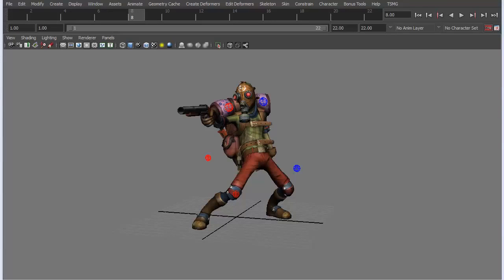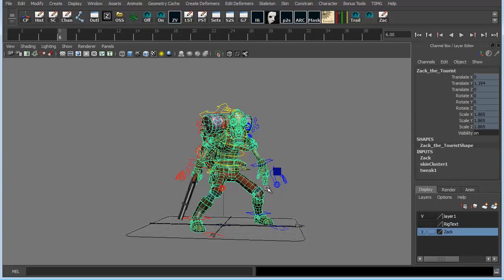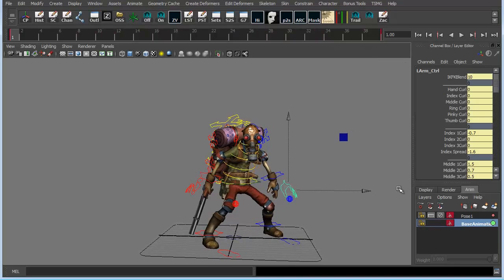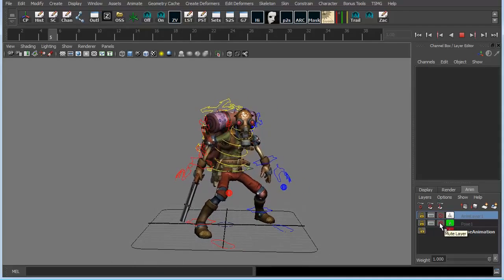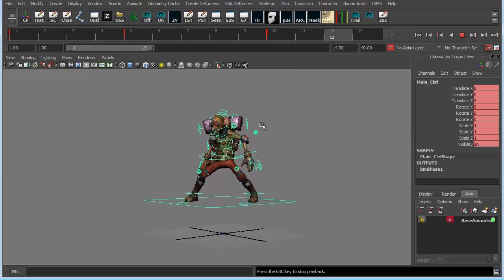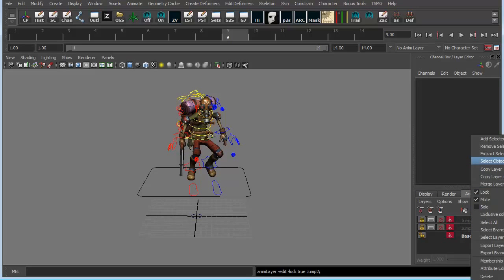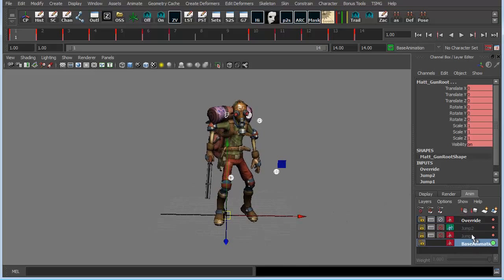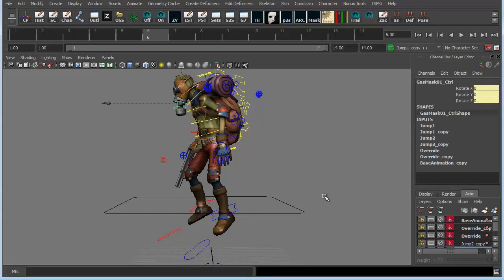Maya Animation Tutorial - Animation Layers Overview HD by 3dmotiveHD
In this lesson, Matt Tardiff is going to be covering the basics of animation layers inside of Maya. Here he will be showing the advantages of using layers to add additional texture and flavor to an existing animation.

Edge-CGI